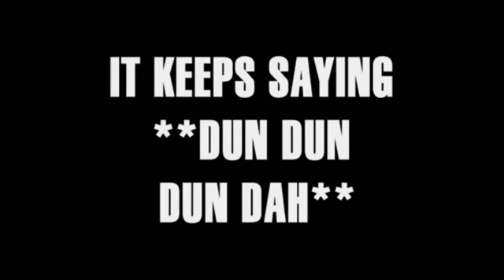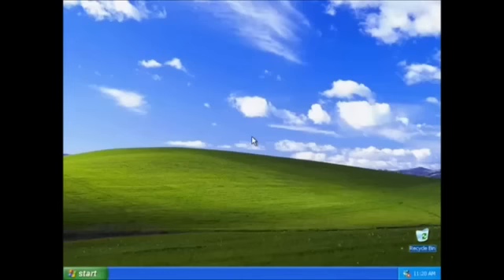Ventrilo Harassment Greatest Moments Compilation